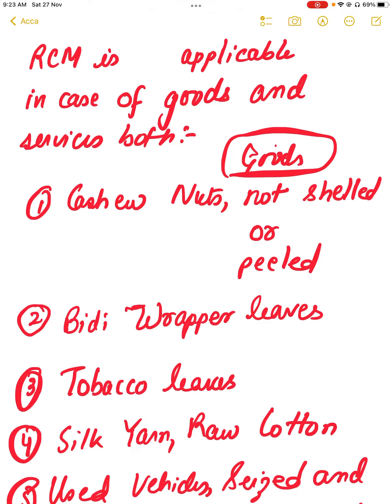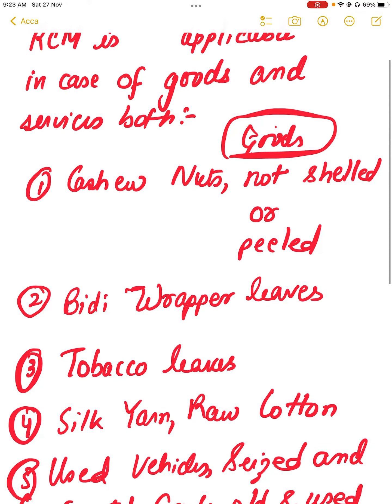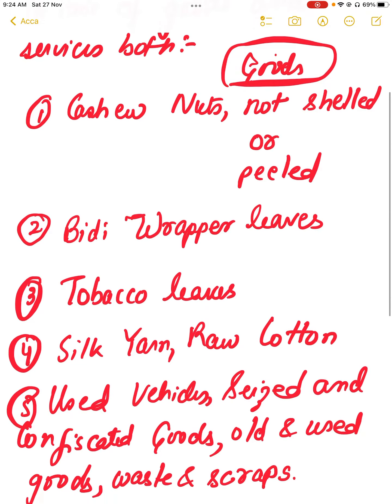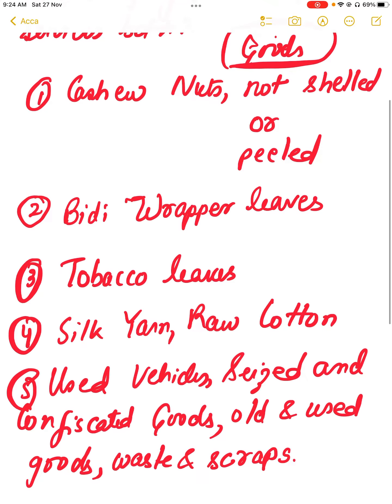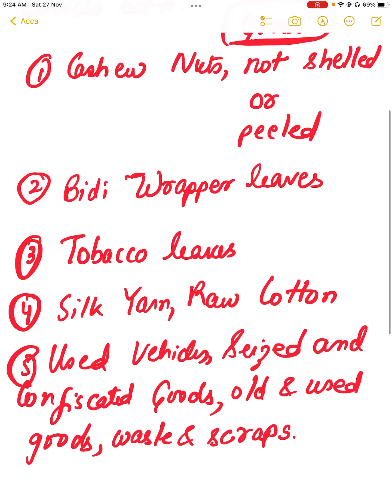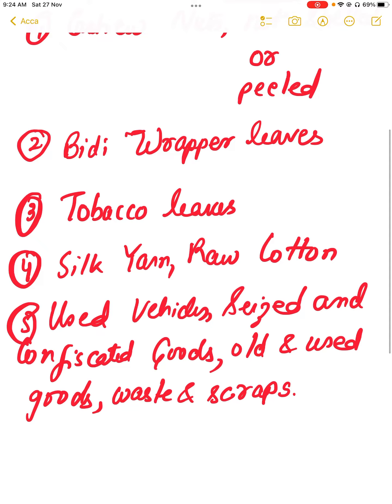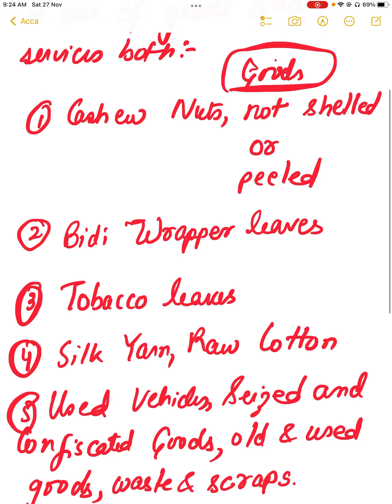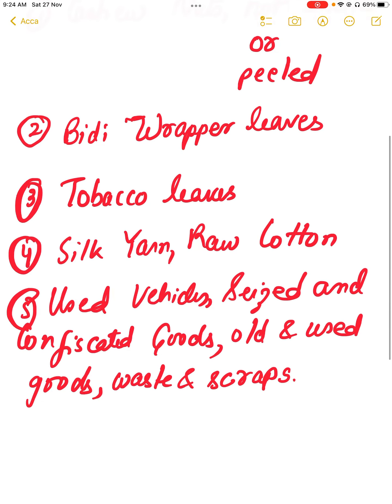Reverse charge for goods in GST